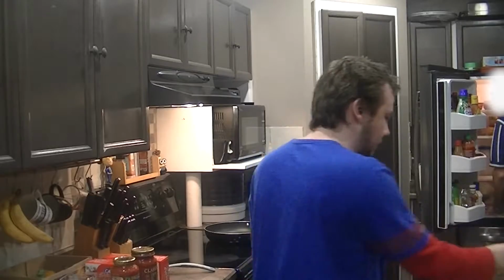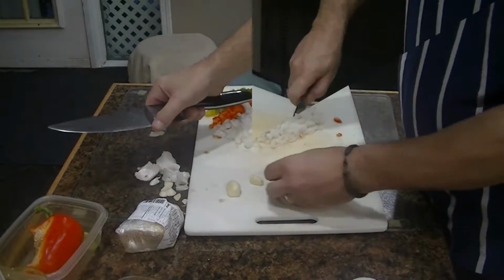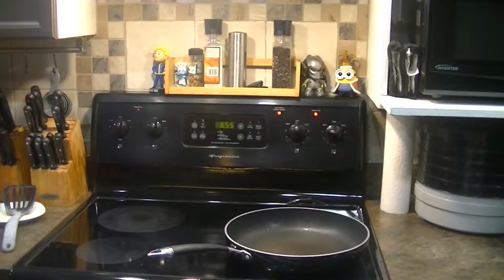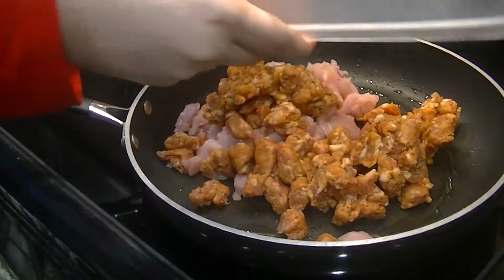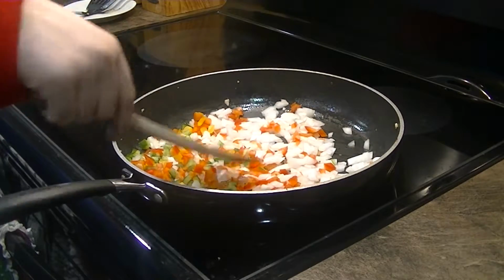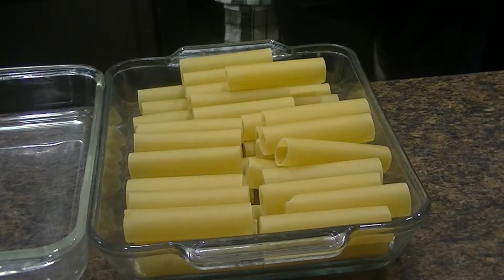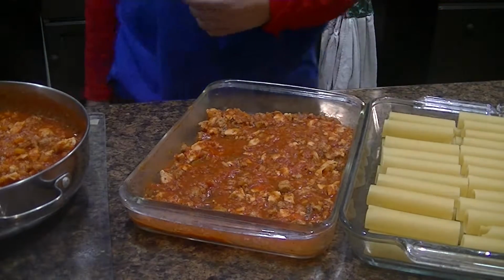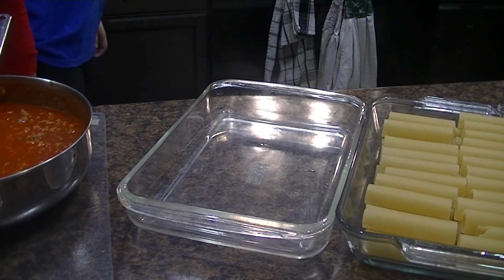Schnarr Cooking Segment!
In which The Chef and The Wizard prepare a neat little dish with cannelloni noodles stuffed with chicken, sausage and veggies! Sadly the final results were not shown, but hot damn was it good! Trust me ^.^